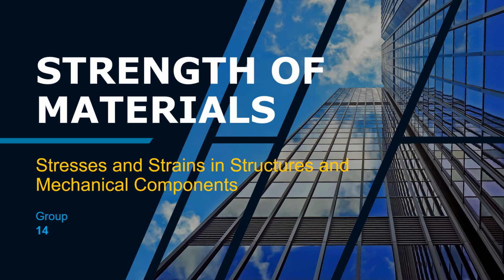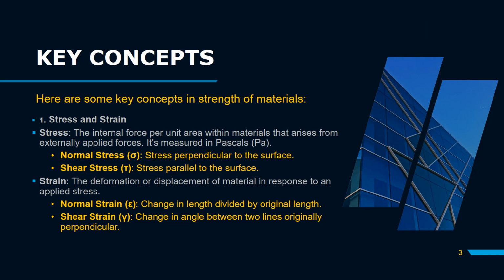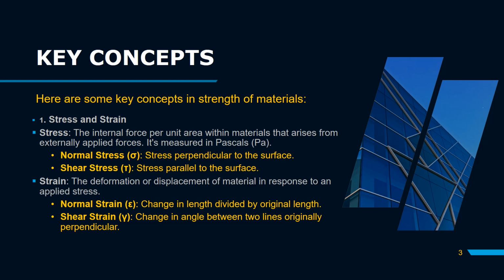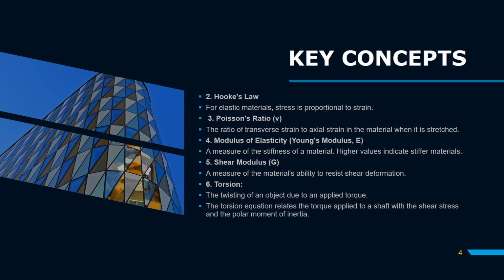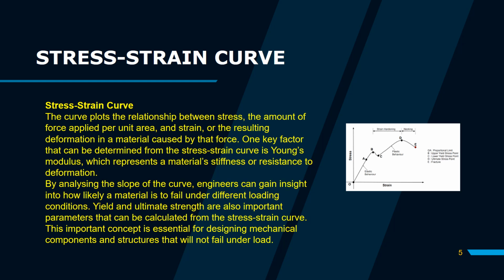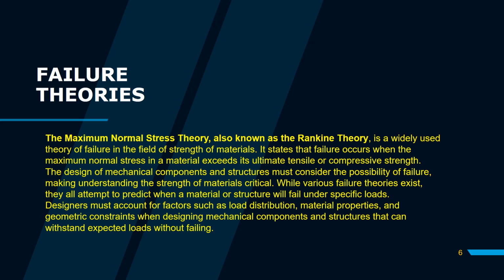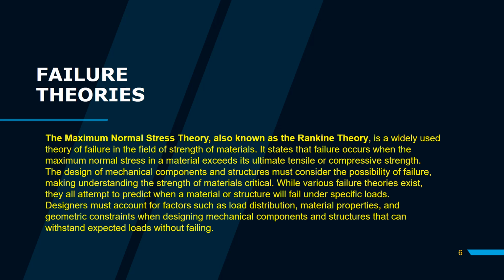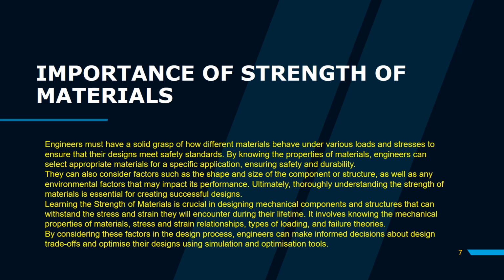Strength of Materials_Group 14